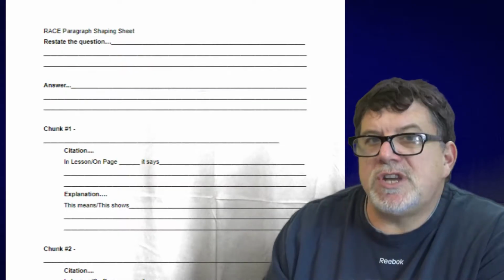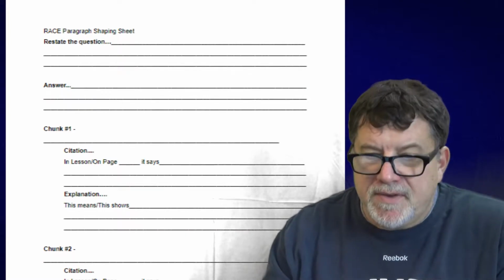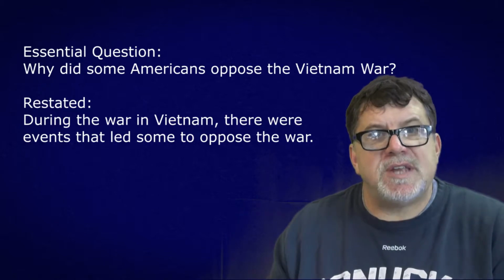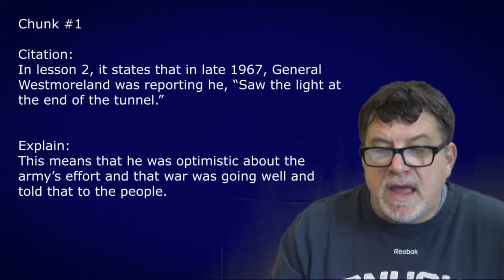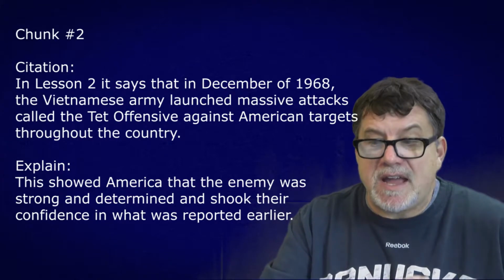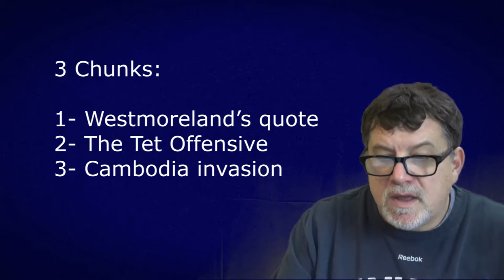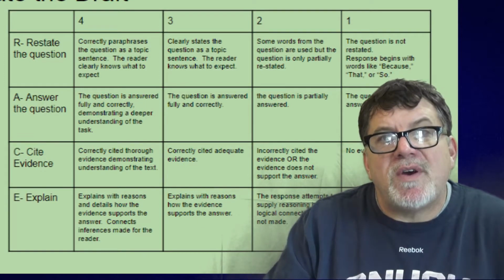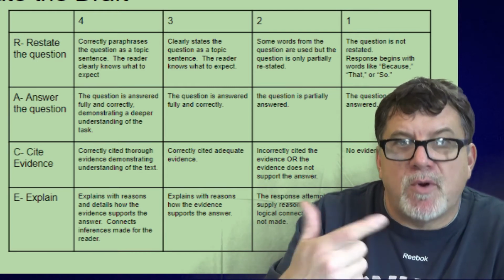RACE Paragraph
This is to help kids prepare a race paragraph using a shaping sheet.